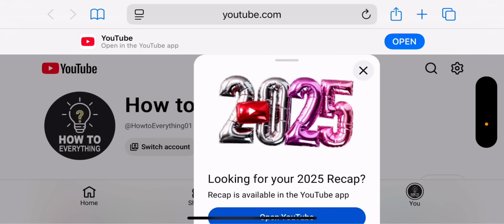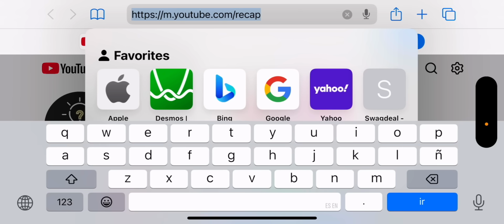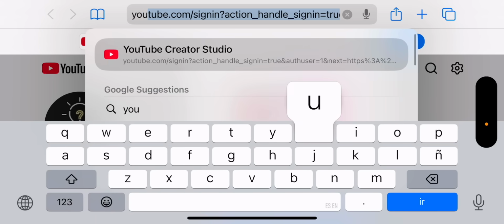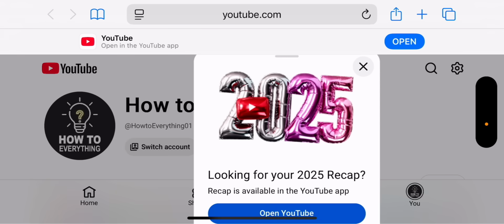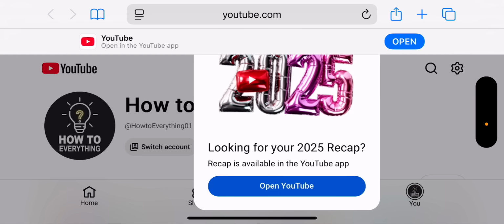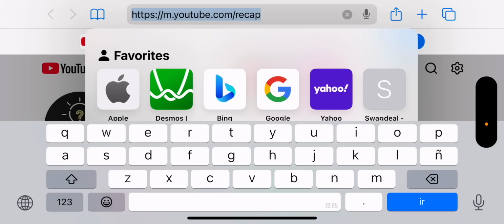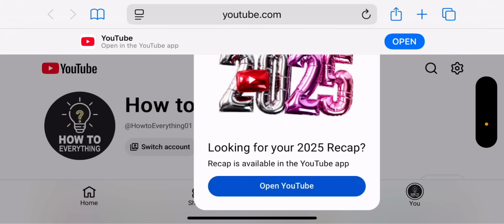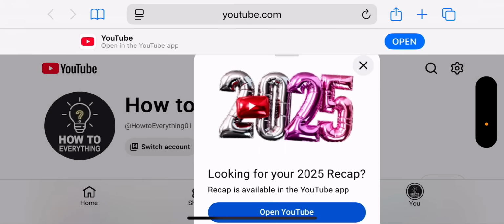How To See Your YouTube Recap 2025 INSTANTLY | Works 100% (YouTube Wrapped Tutorial)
How To See Your YouTube Recap 2025, YouTube recap, YouTube recap 2025